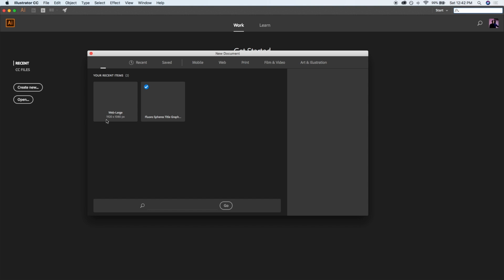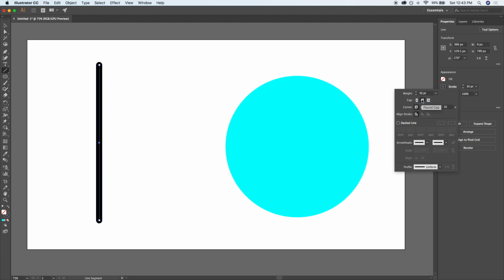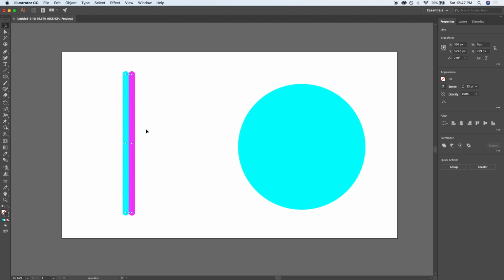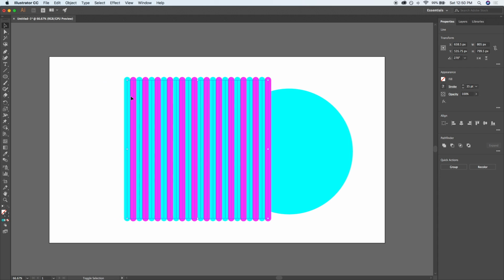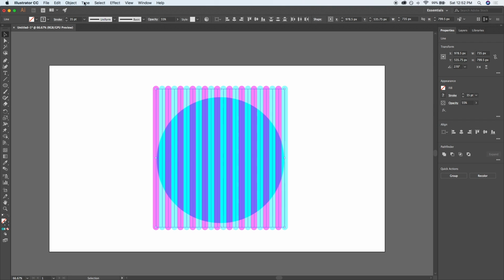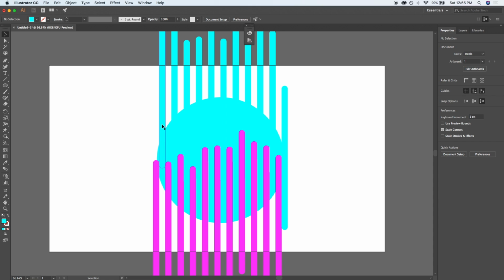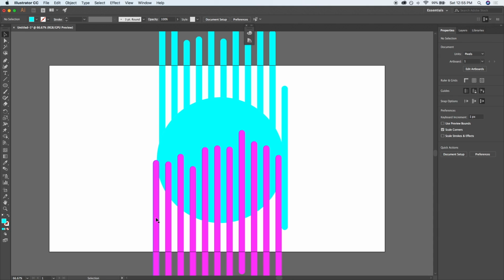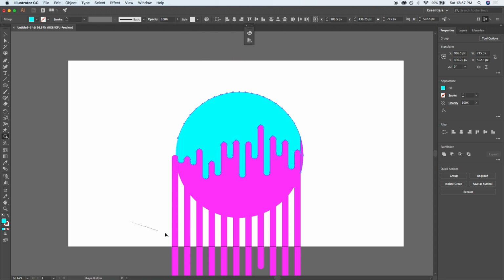Double toned circle | Illustrator